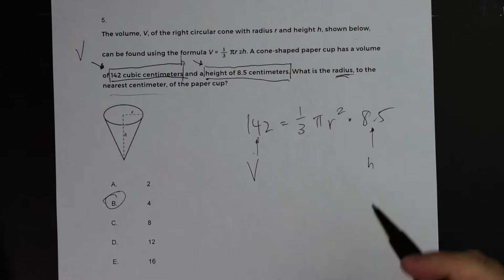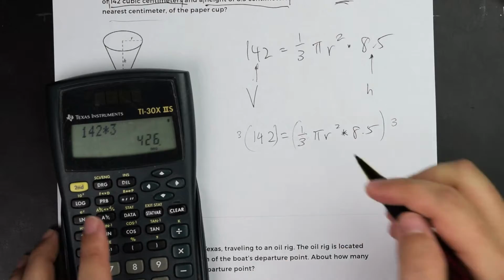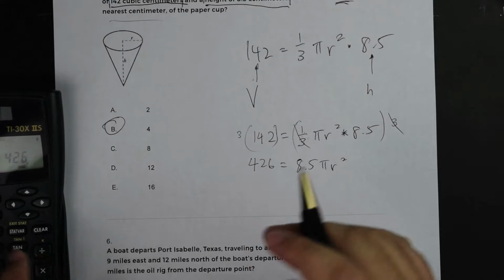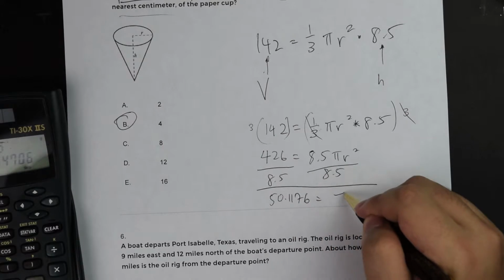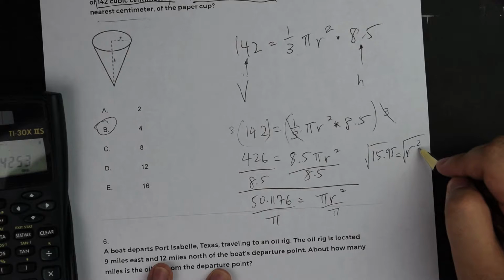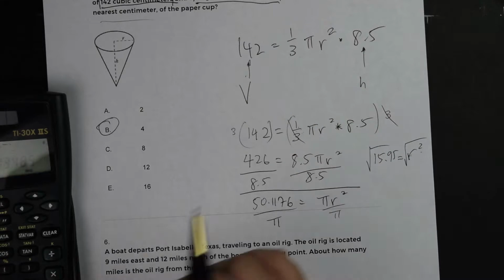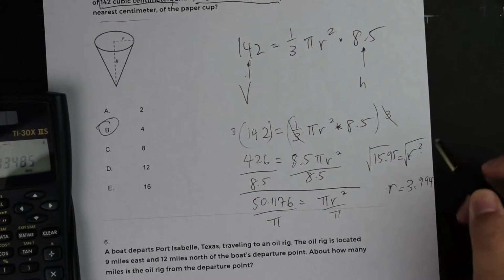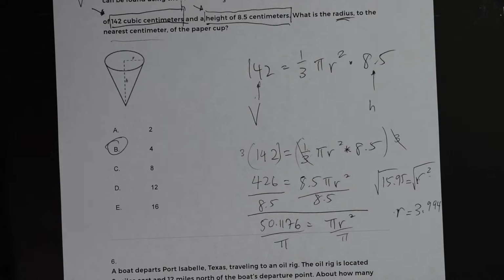ACT Online Practice Exam 2 Math (Problem #4 - 6)